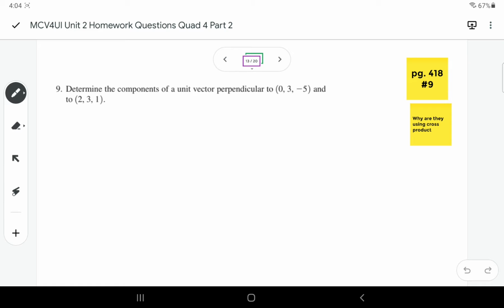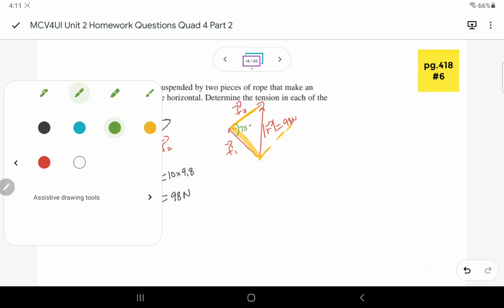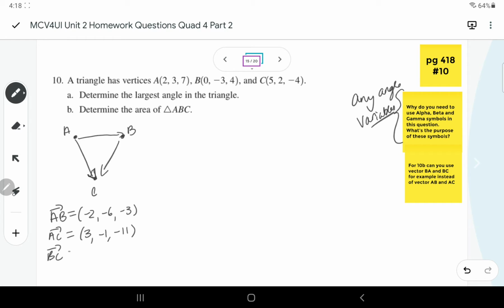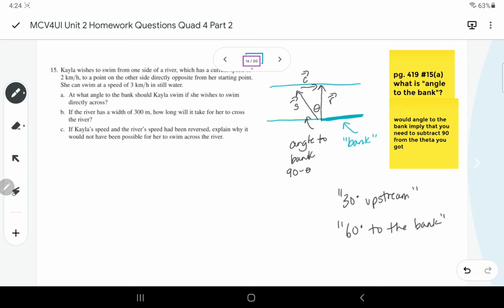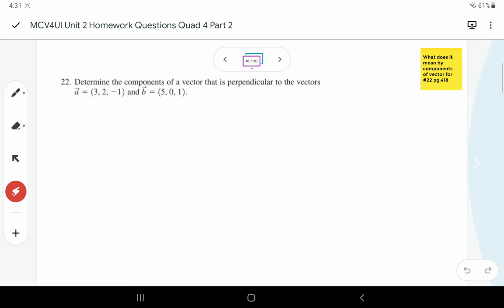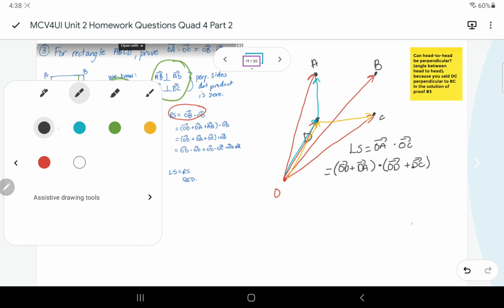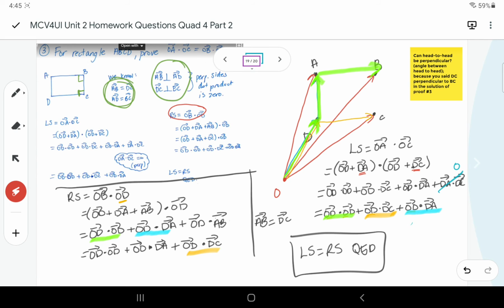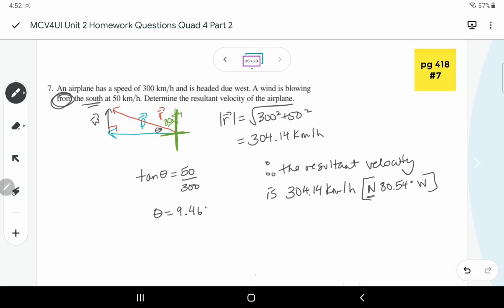MCV4UI Unit 2 review hw